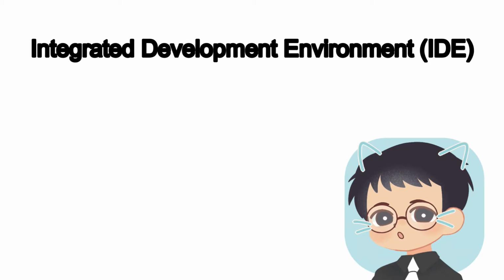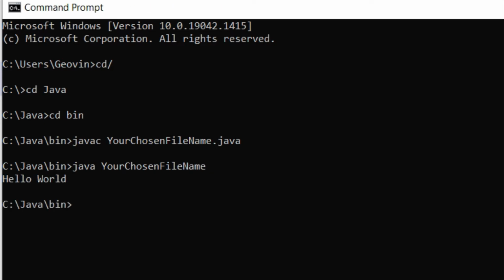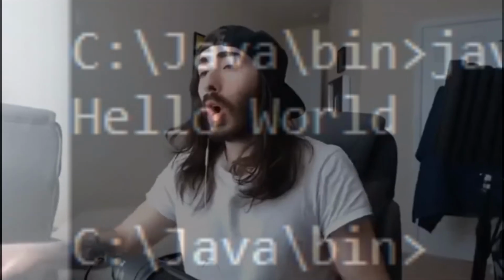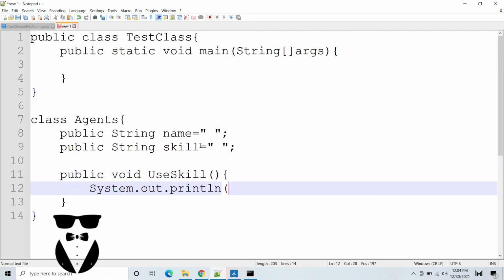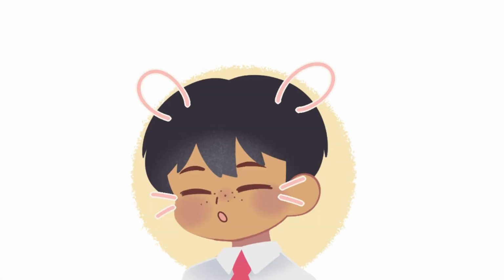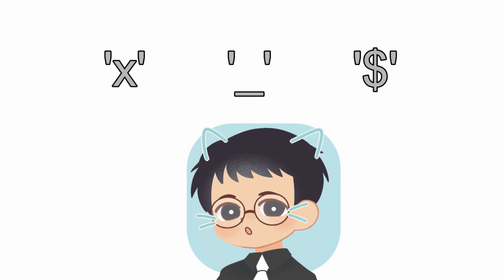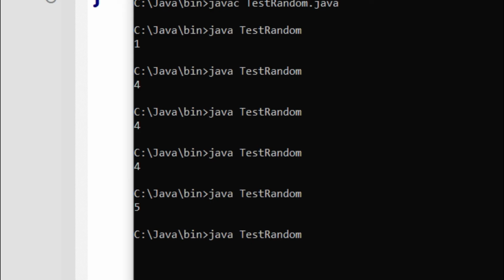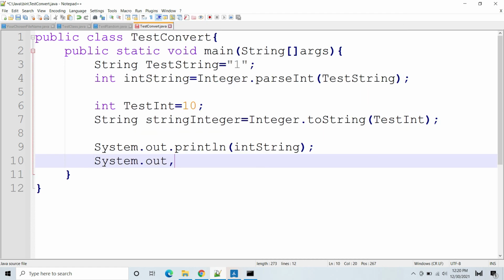#1 | Introduction to Java (OOP, Variables, RNG, & Data Conversion) | Animus Insider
Animus Insider is a SCALE project dedicated in teaching the basics of the Java programming language in terms of basic program-making and proper program design.

Download our sample codes here so you can make your assignment lol (don't you dare commit plagiarism we will sue you):

Animus Insider roster:
Geovin Reyes
Nathan Salvador

Special thanks to Koiponi for our chibi models! :D
Their socials:
 (this is a non-commercial use of the chibi art generator as the channel is for school requirements and is not monetized)

TIMESTAMPS:
00:00 - Introduction
00:45 - What is Java?
01:18 - Integrated Development Environment (IDE)
01:30 -  From Code, To Program
02:28 - Output: "Hello World"
03:49 - Object Oriented Programming (OOP)
05:47 -  Variables
07:19 - Math.Random() (RNG)
08:18 - Data Conversion
09:16 - Outro